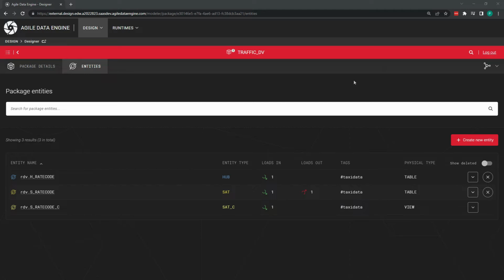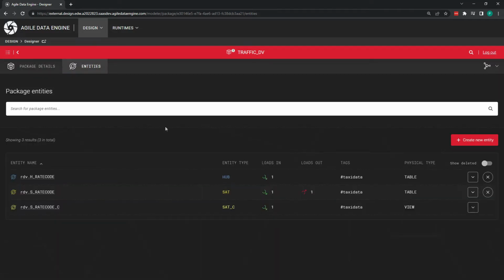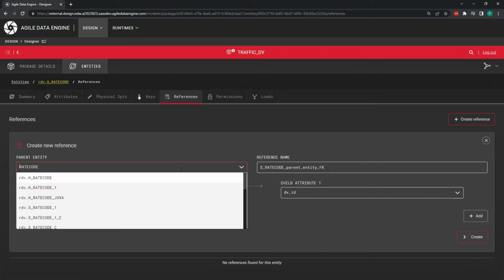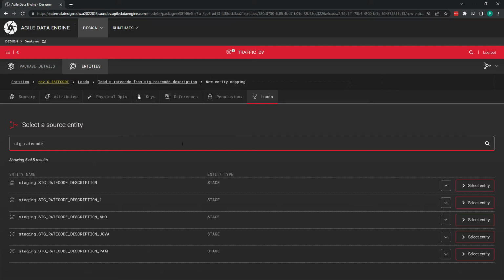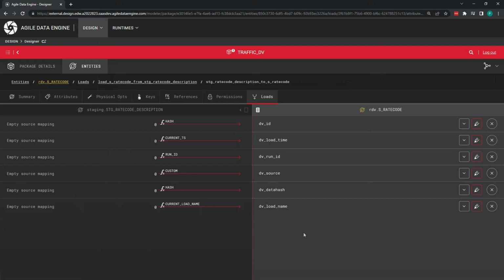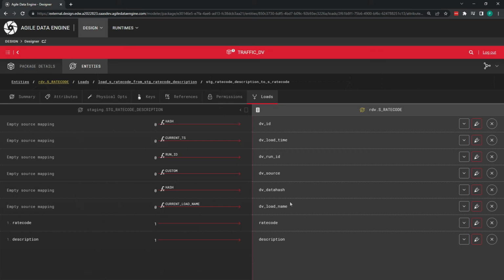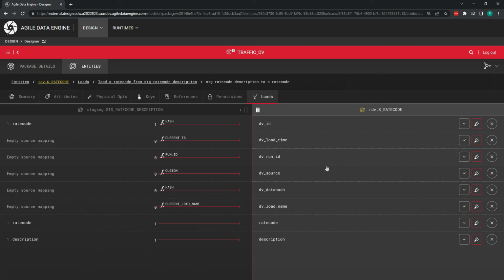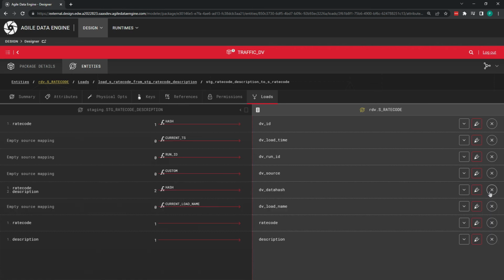Create entity and attribute mapping part3 - references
In this video, you'll learn more how to create entity and attribute mapping in Agile Data Engine.